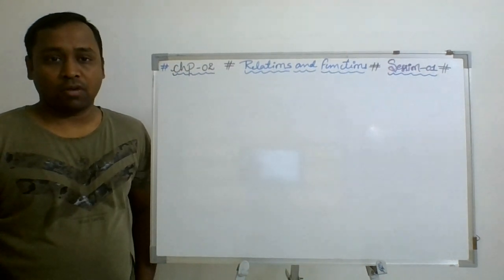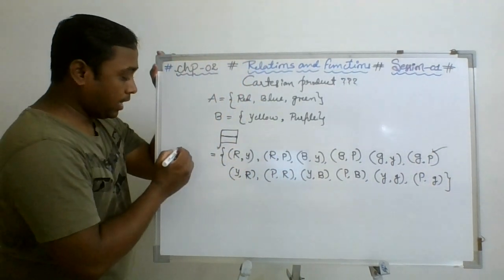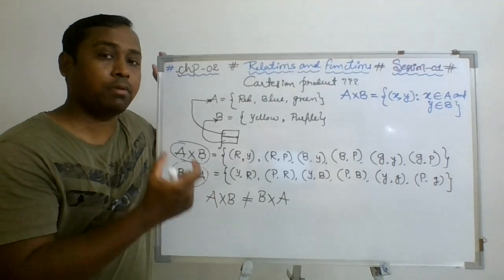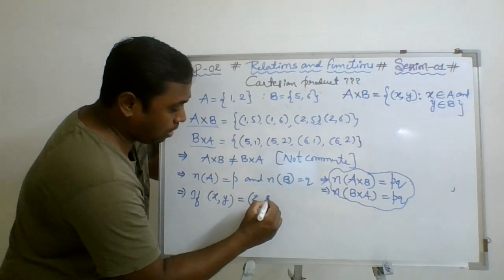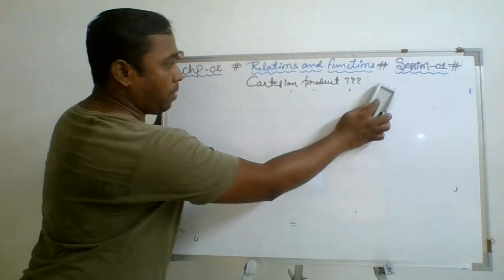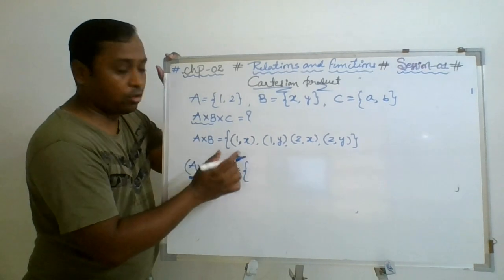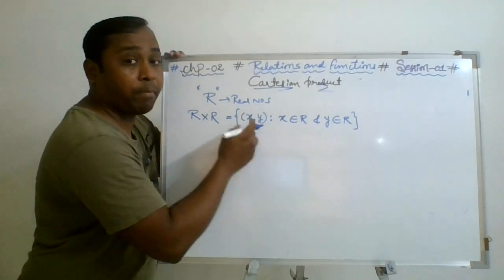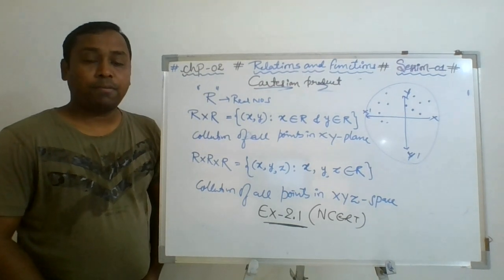XI - Relations and Functions - Session - 01- Cartesian Product.